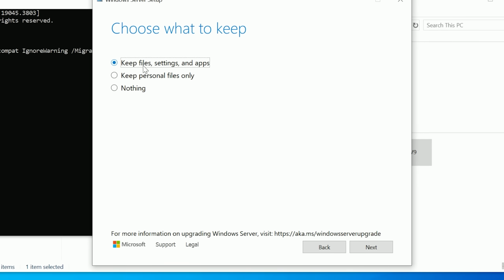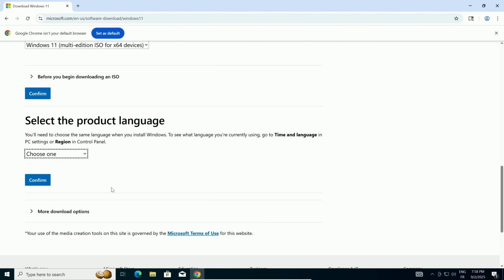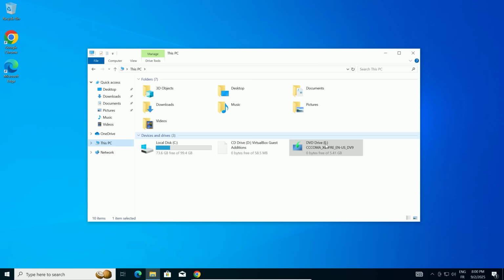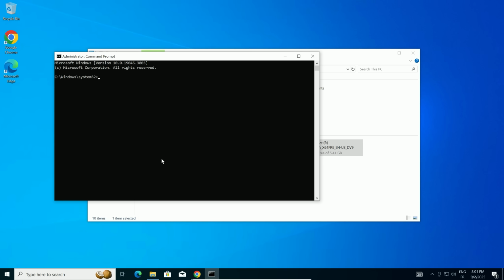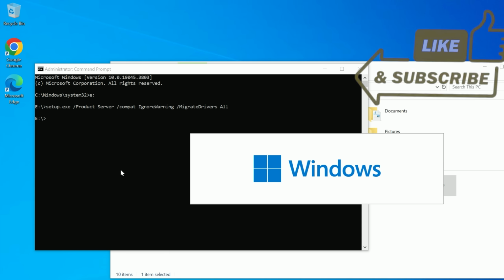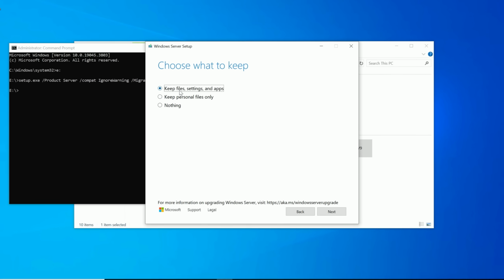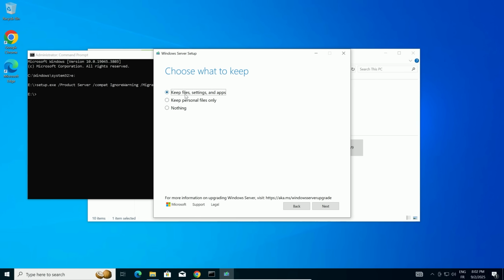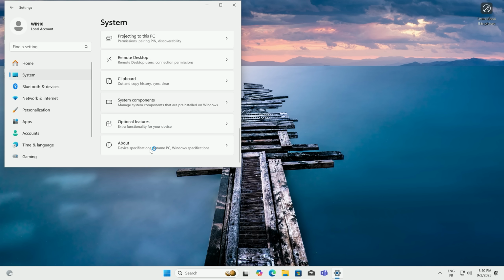Install Windows 11 on Unsupported PCs with ONE Command (The Easy Way)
Frustrated by the "This PC can’t run Windows 11" message? If you're blocked by TPM 2.0 or CPU requirements, this step-by-step guide shows you the easiest way to bypass Windows 11 hardware checks using a single command—no third-party tools like Rufus needed! Upgrade your old PC today.

What You’ll Learn in This Video:
- How to download the official Windows 11 ISO directly from Microsoft.
- The simple Command Prompt trick to bypass TPM, Secure Boot, and CPU checks.
- How to use the "setup.exe /product server" command to launch the installer.
- How to perform an in-place upgrade and keep all your files, settings, and apps.

Let's make that old hardware feel new again!

Connect with Passionate About Tech!

This tutorial shows you how to install Windows 11 on an unsupported laptop or PC for 2024 and beyond. If your computer lacks TPM 2.0 or has an old CPU, you can upgrade to Windows 11 24H2 from Windows 10 by following this simple command prompt method. This is a new way to install Windows 11 on unsupported hardware without Rufus, allowing you to bypass hardware checks and keep your files. Perfect for installing Windows 11 on an old PC or unsupported computer.